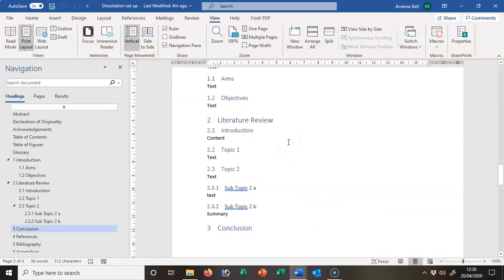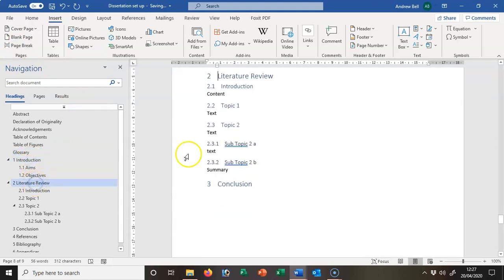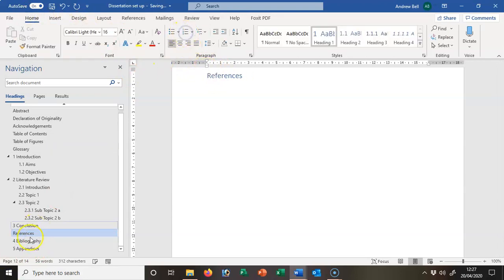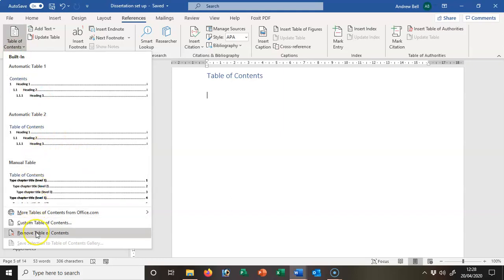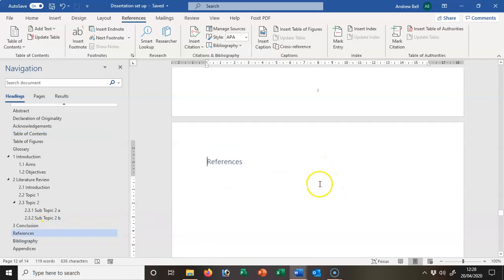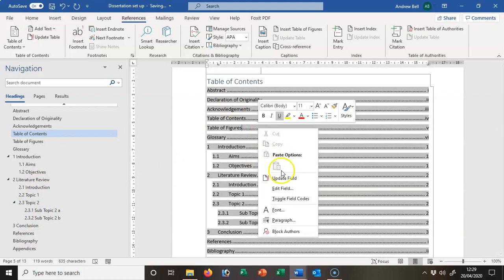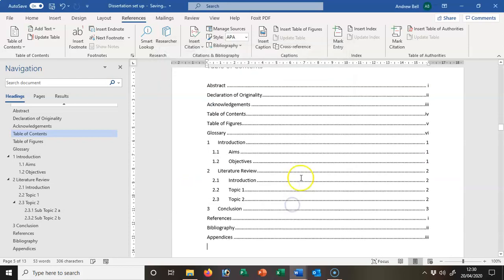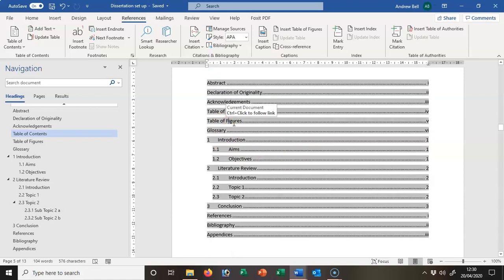5 Table of Contents in WORD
Setting up a Master's Dissertation Document in WORD.

Step 1 Setting up the Sections
Step 2 Setting up Page Numbers
Step 3 Adding Headings
Step 4 Adding Chapter numbers,
Step 5 Inserting the Table of Contents  - This Video
Step 6 Inserting Table of Figures and Table of Tables